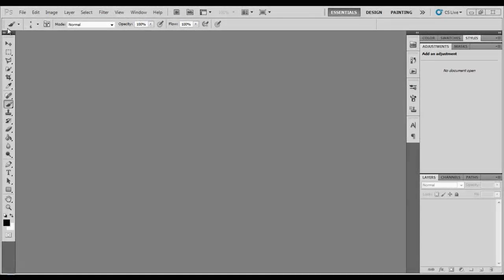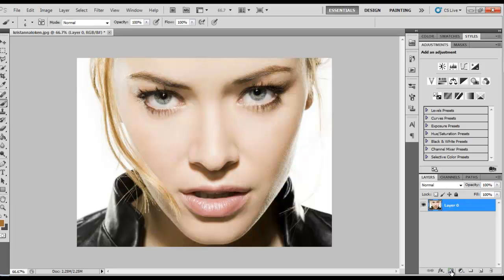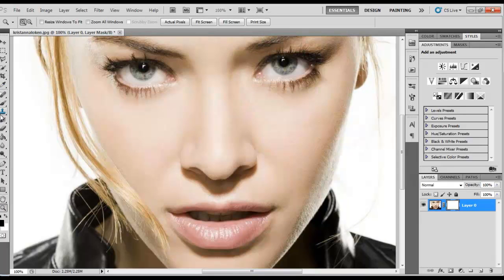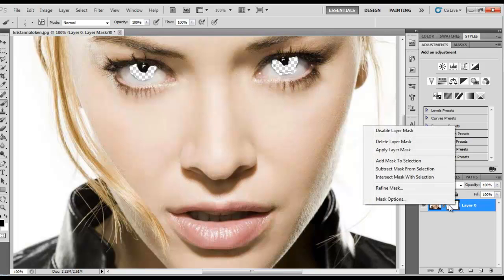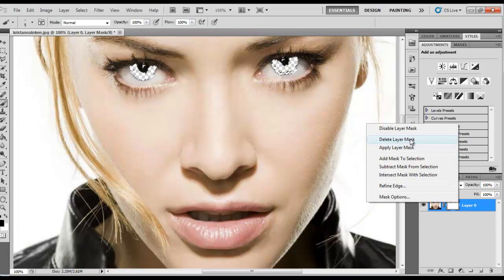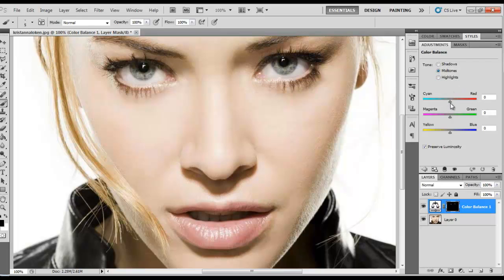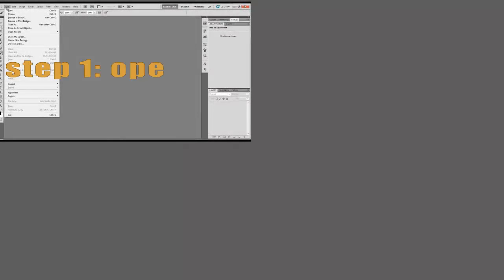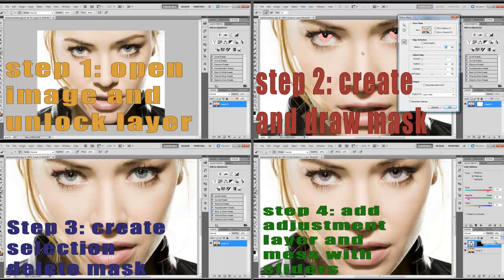Changing Eye Colour Tutorial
Made by Callum Errington for OCR Level 3 ICT Course